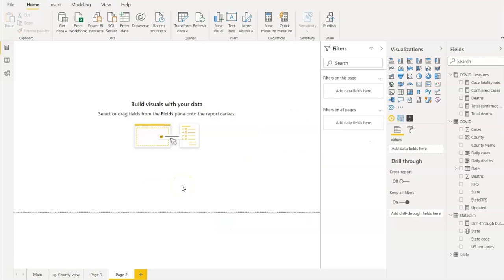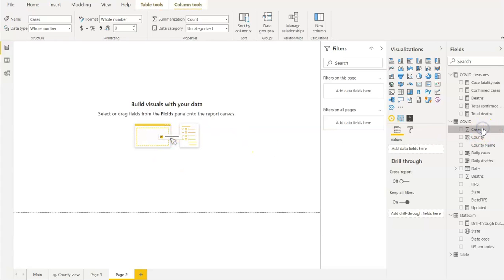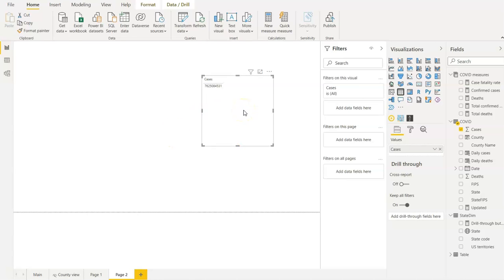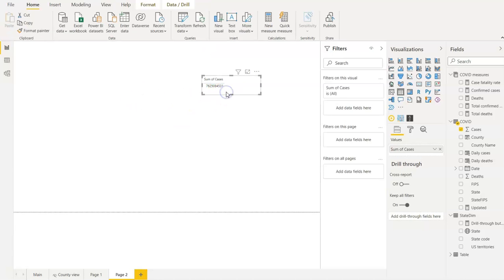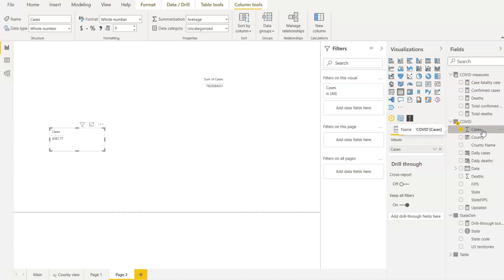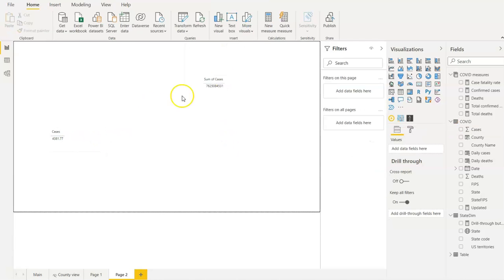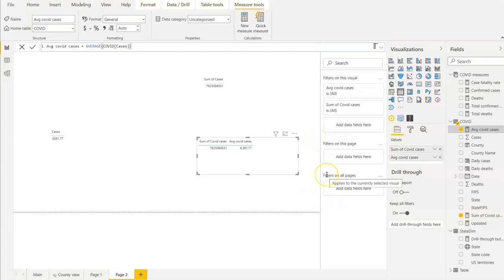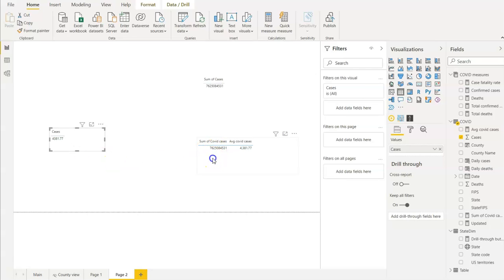Difference between Implicit and Explicit measures in Power BI | Power BI interview questions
In this video you will earn the difference between implicit and explicit measures in Power BI